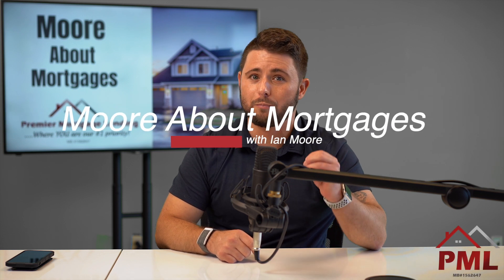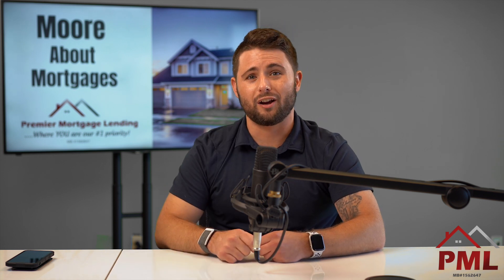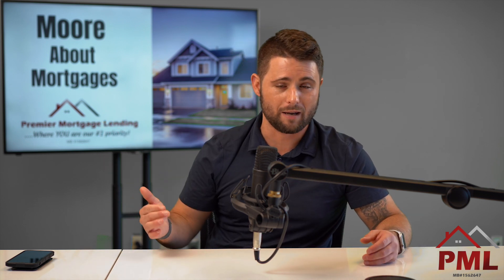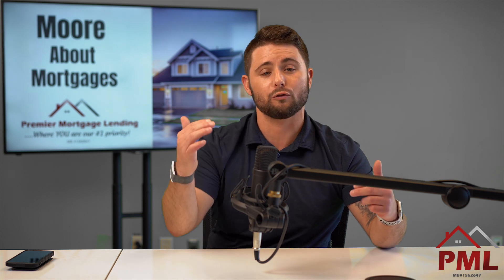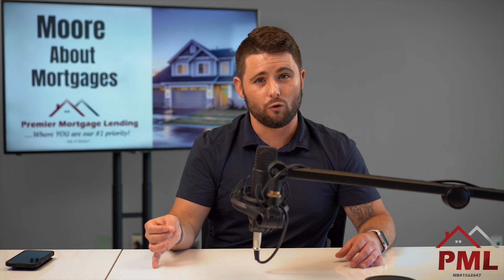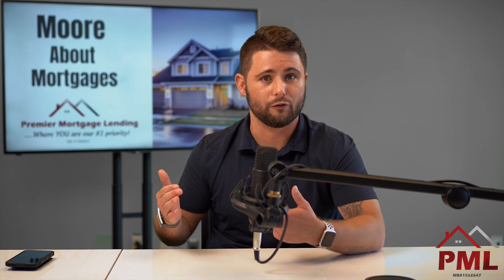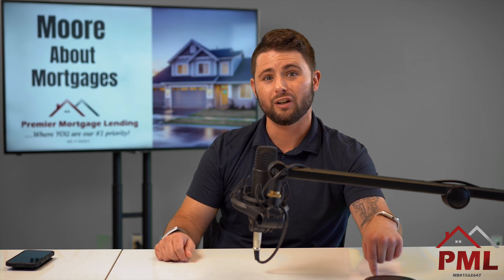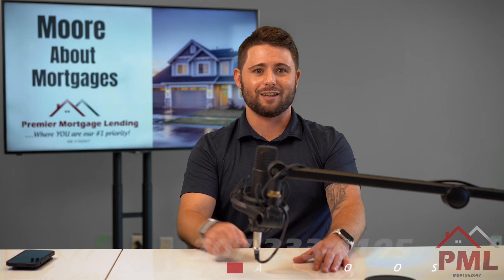Ian Discusses Complicated Student Loan Debt when Buying a Home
Do you have complicated student loan debt that's holding you back from homeownership?!
Don't worry, because Ian is here to help! In today's episode Ian discussed buying a home with complicated student loan debt and how to go about it.

Tune in every week to learn MooreAboutMortgages !

Follow Ian on Social Media!

Next week Ian discusses the new loan program 'Conquest' and how to take advantage of it.